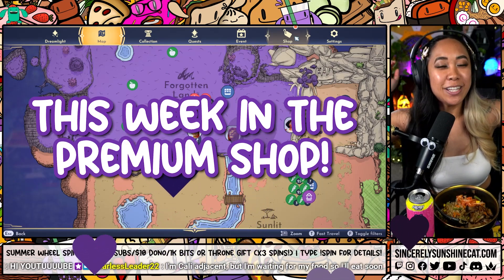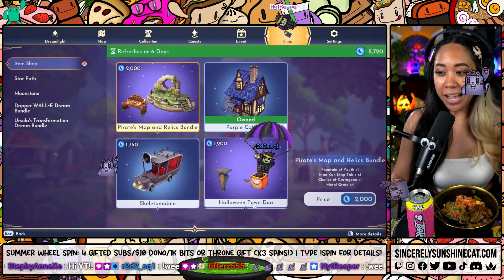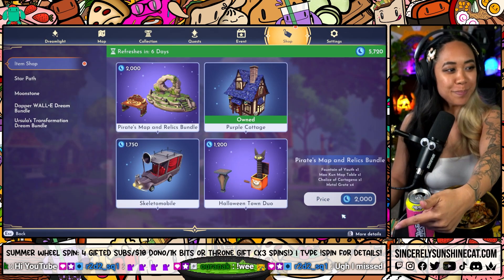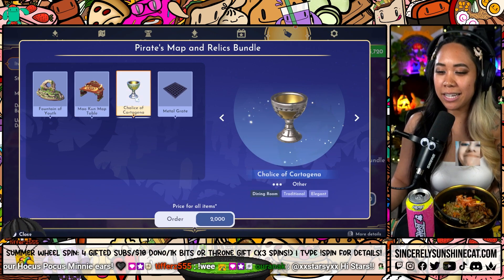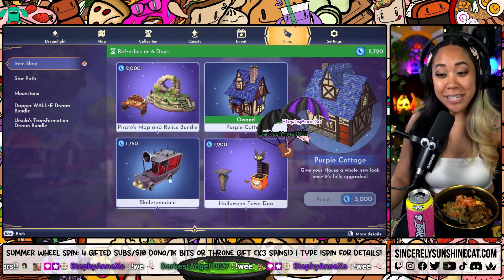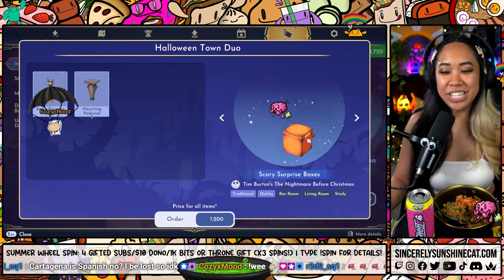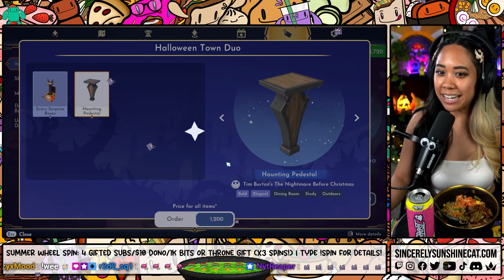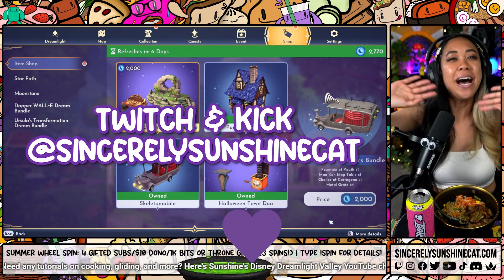New Premium Shop Items! (Sept. 20) | Disney Dreamlight Valley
Enjoy a quick tour of Disney Dreamlight Valley's new Premium Shop items from the September 20, 2023 shop update! It includes items from The Nightmare Before Christmas and The Pirates of the Caribbean!

Live Streams (Mon/Wed/Fri, Twitch 11 AM - 2 PM PT): @sincerelysunshinecat
TikTok: @sincerelysunshinecat + @sunshinecatstreams
Hive: @sunshinecat
Epic Games Creator Code epicpartner: SUNSHINECAT

00:00 Intro
00:07 Premium Shop Overview
00:40 Pirate's Map and Relics Bundle
01:40 Purple Cottage
01:58 Skeletomobile
02:16 Halloween Town Duo
03:17 Outro